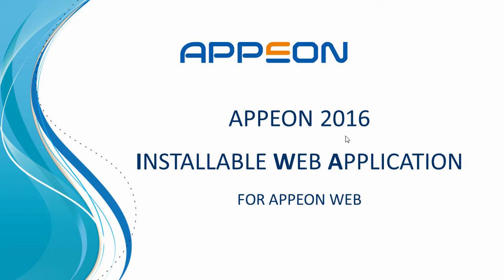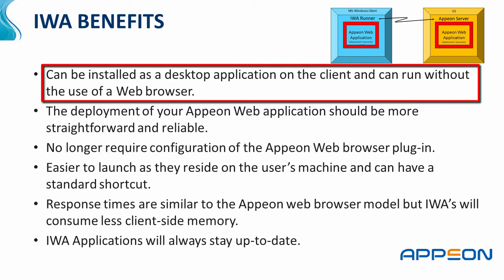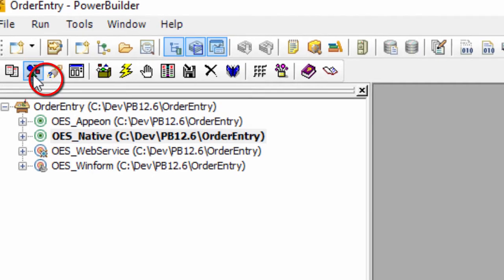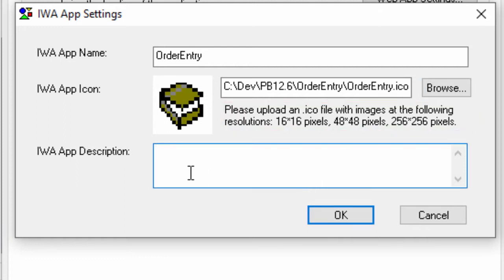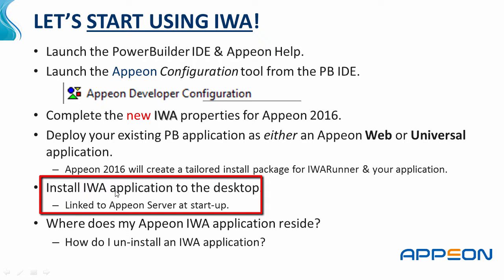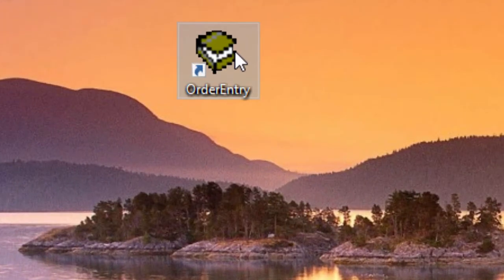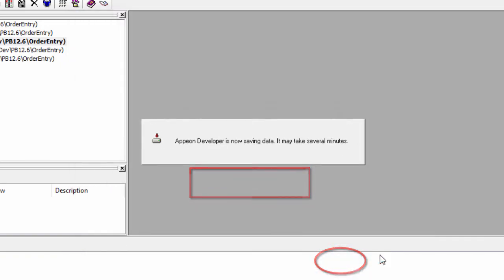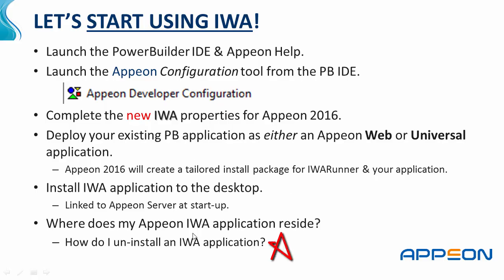Appeon 2016 Installable Web Application